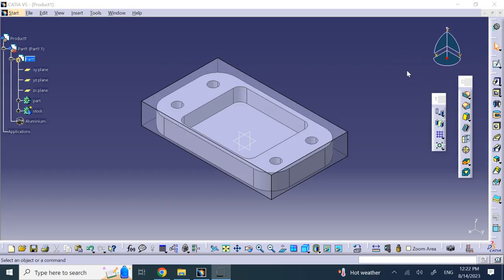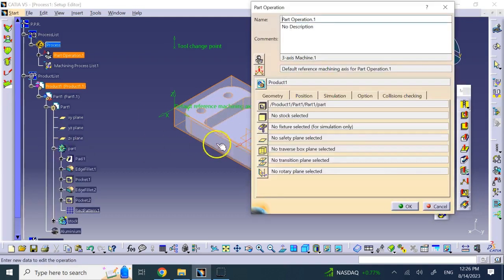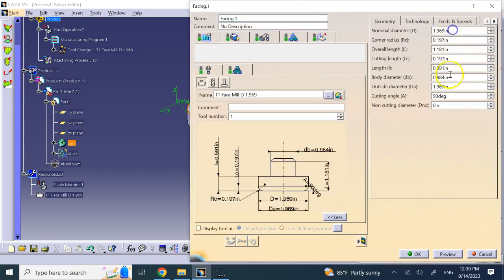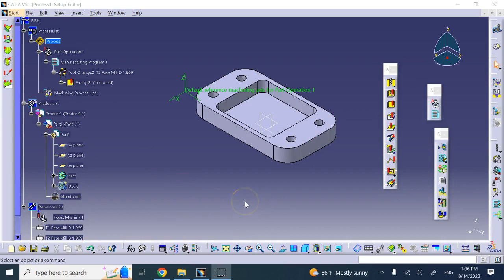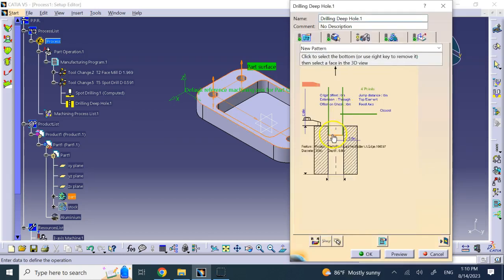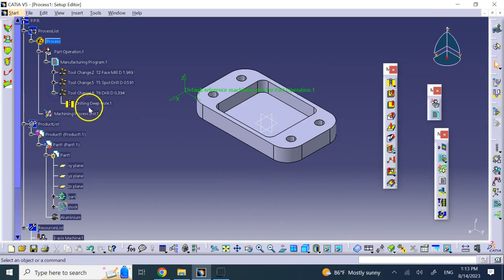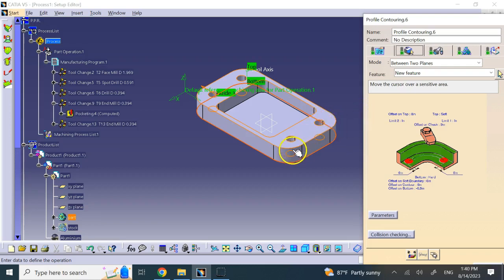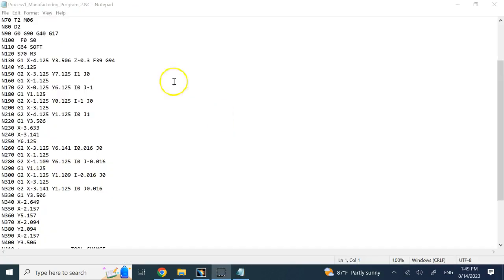CATIA Prismatic Machining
Basics of CATIA Prismatic Machining are explained in this video.